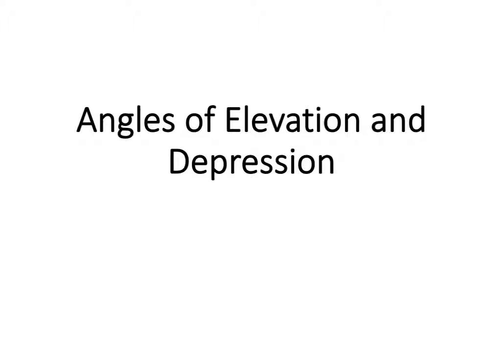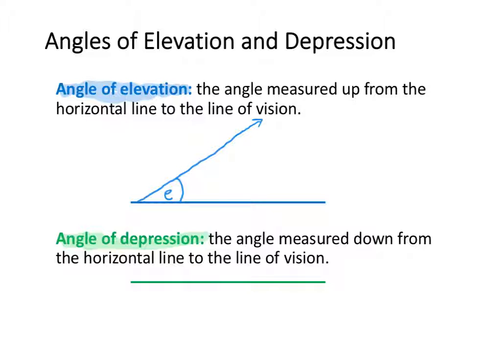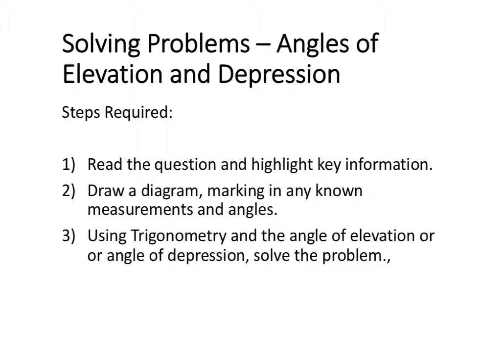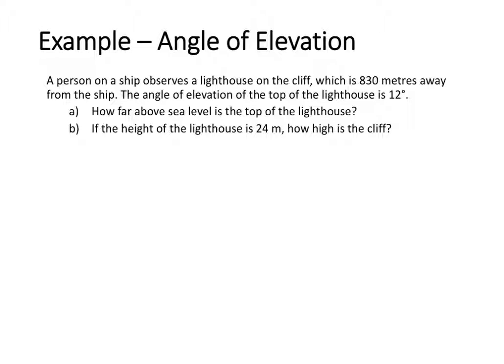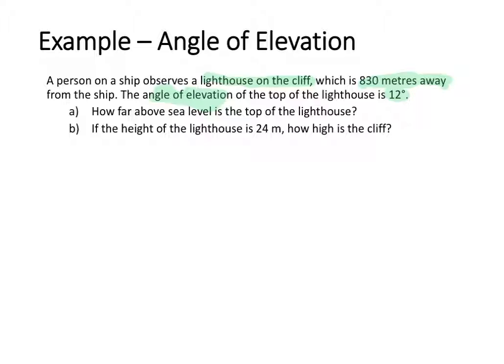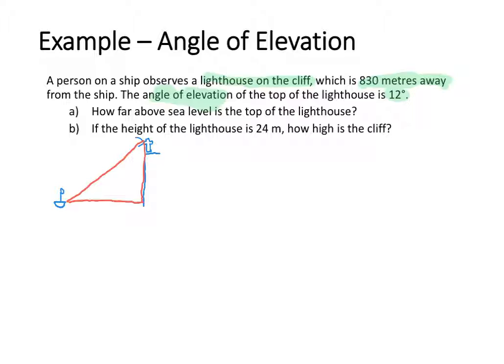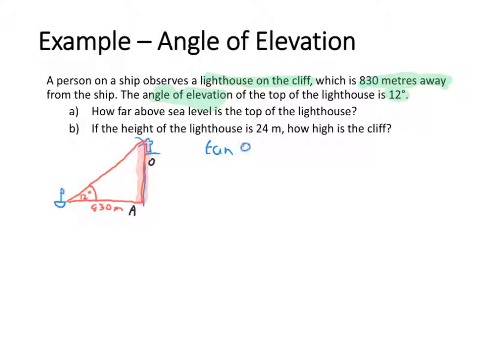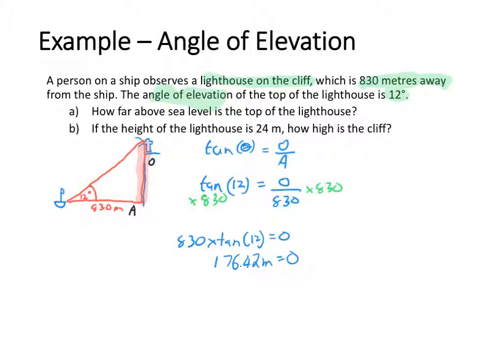Angle og Elevation